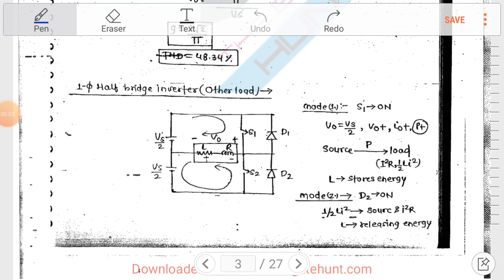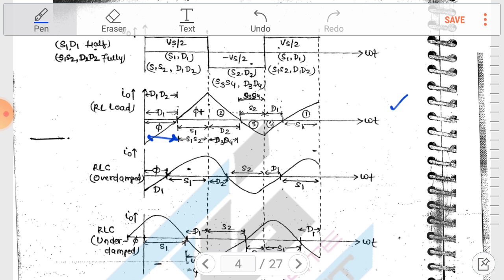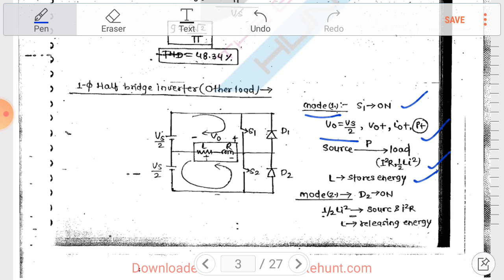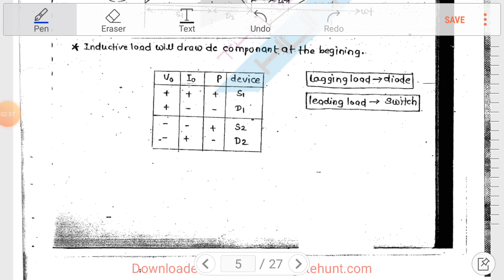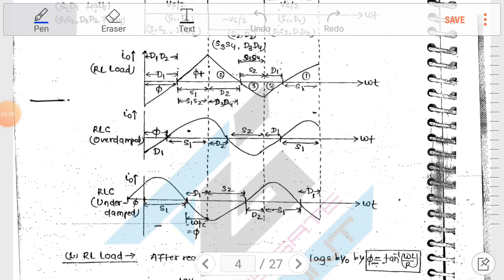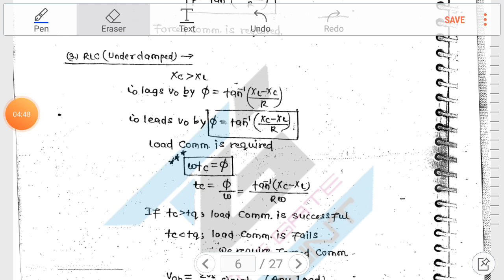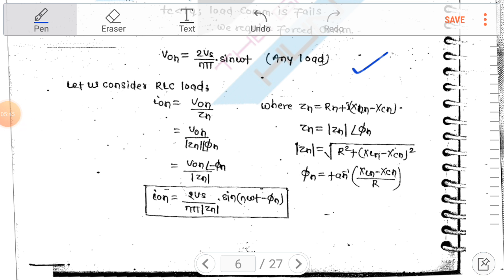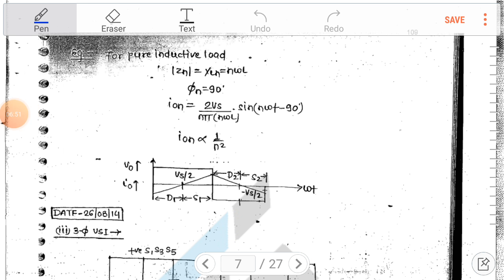Single phase VSI with RLC load